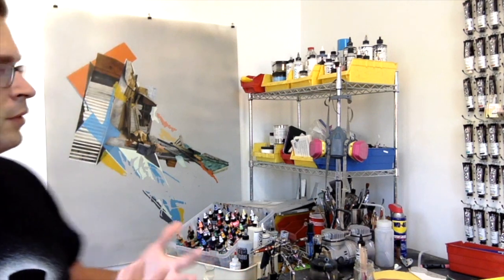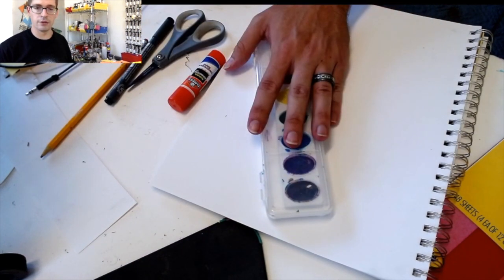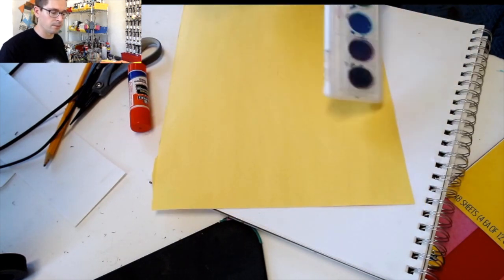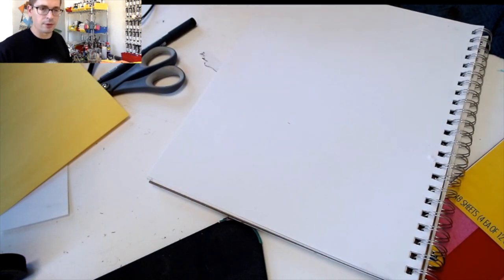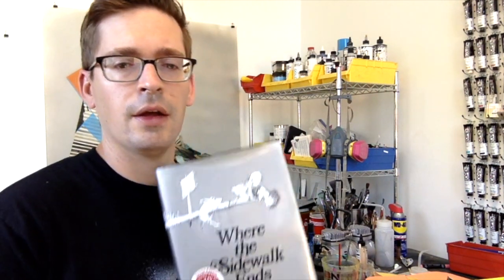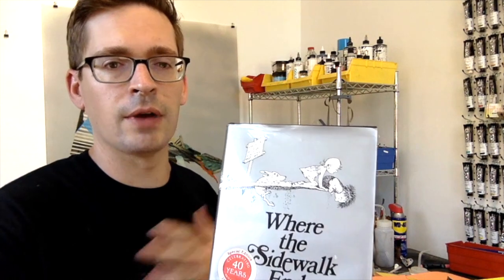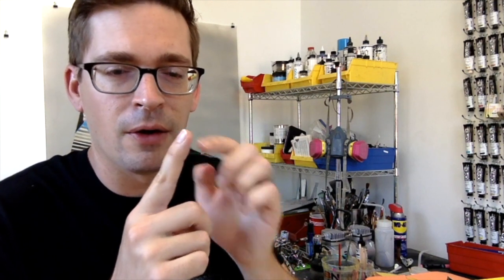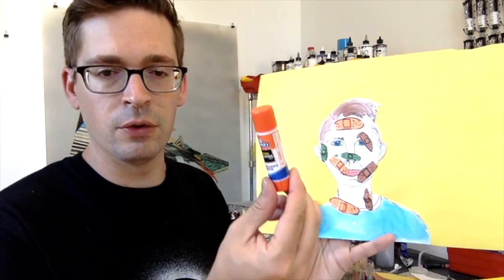Poetry Through Music and Art : Art making Process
This is the art portion of our poetry music and art project. The supplies you need is anything you might have available such as:
Construction paper
Pencils, Pens
Glue and scissors
Markers
Watercolor, paint brushes, water cup
White paper  for drawing
or a thick mix media or watercolor paper for paint